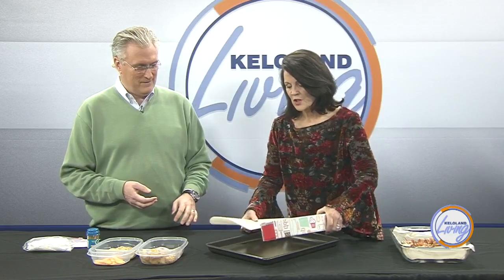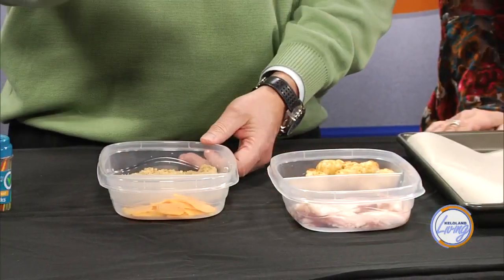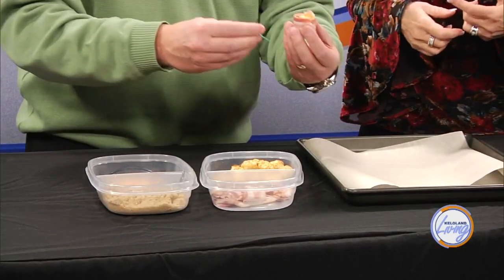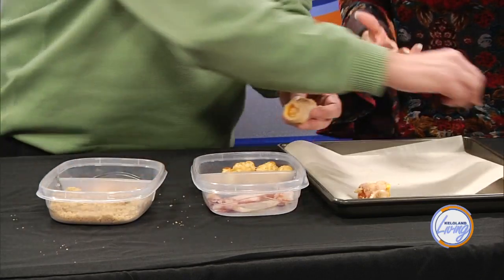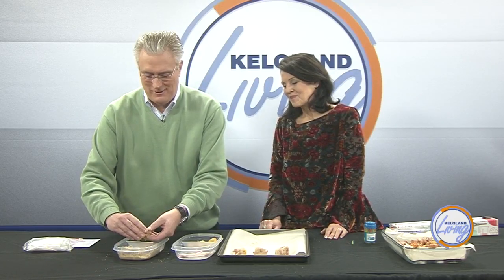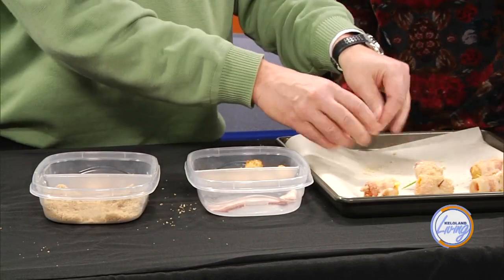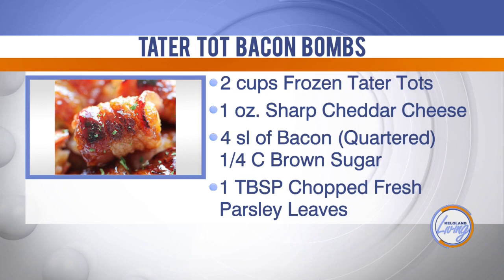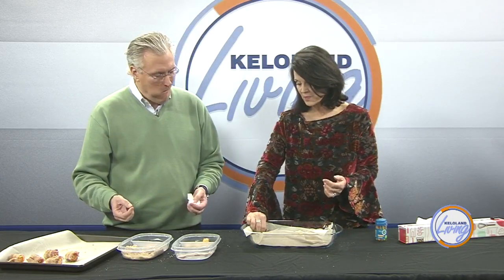KELOLAND Living: Big Game Appetizers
Learn how to make one of Gary's favorite Game Day appetizers!